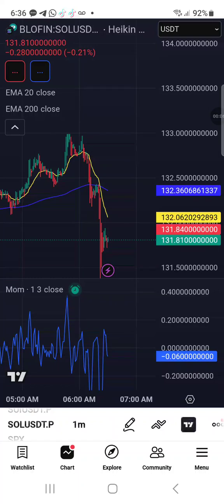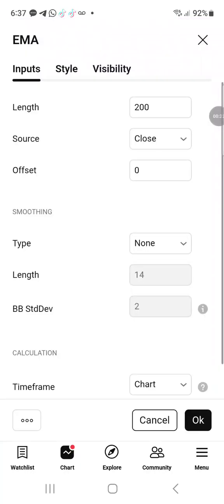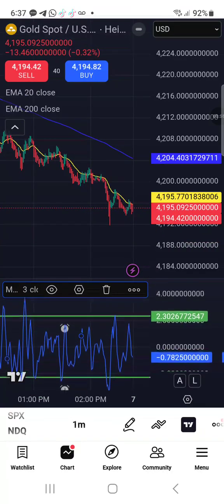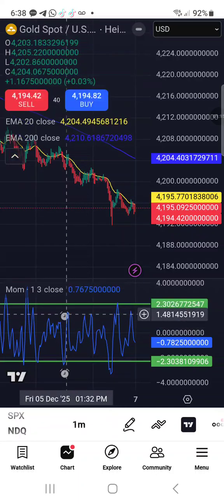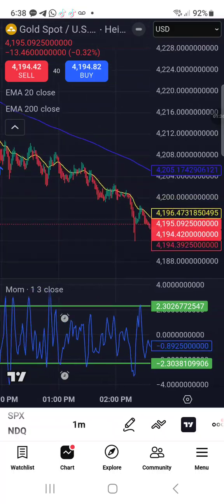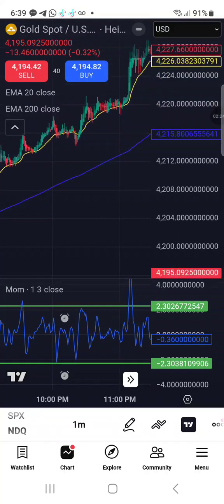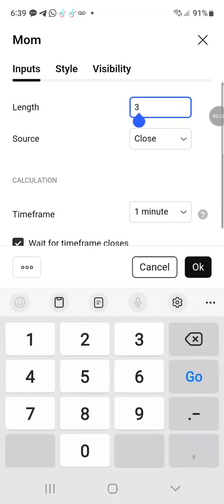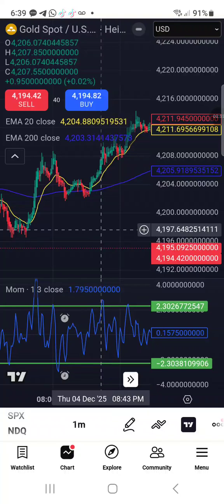1m chart, 20 and 200 ema and momentum indicators.